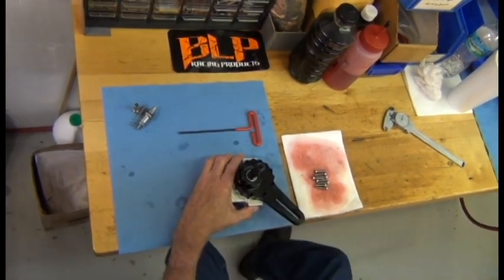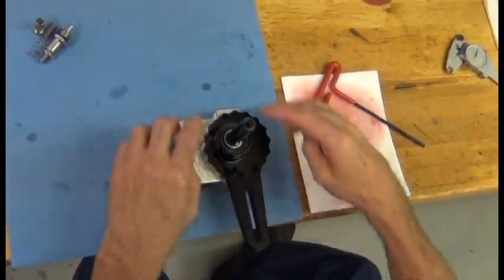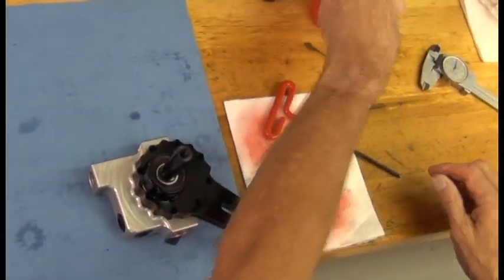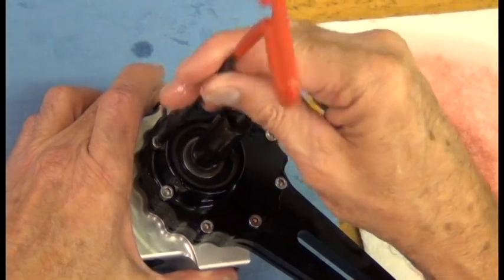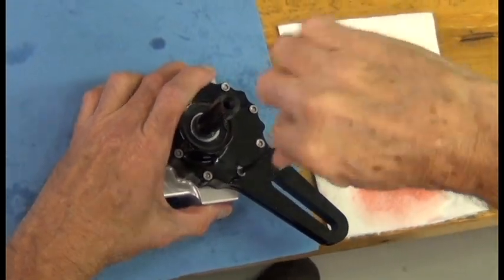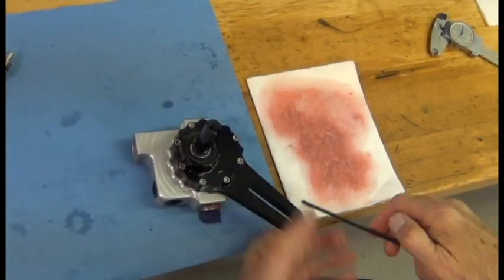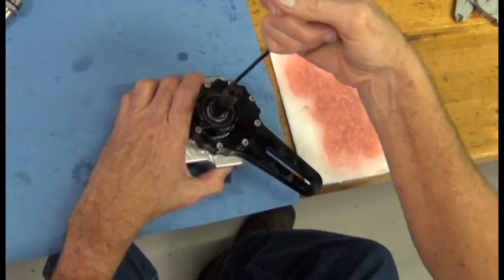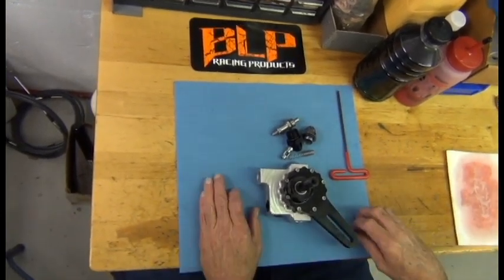BLP Fuel Pump Clocking Instructions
Instructional Video from BLP Racing Products
View the next in our series of instructional videos.  Fuel Pump Re-clocking.
Belt Driven Fuel Pumps for Alcohol and Gas